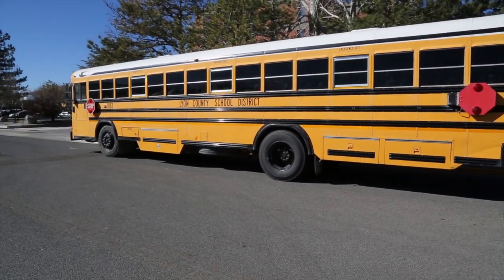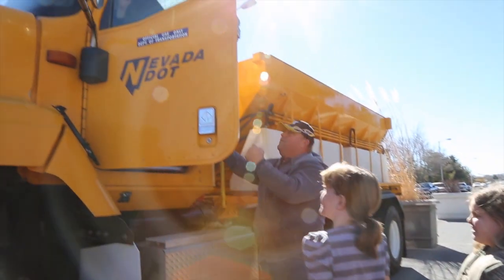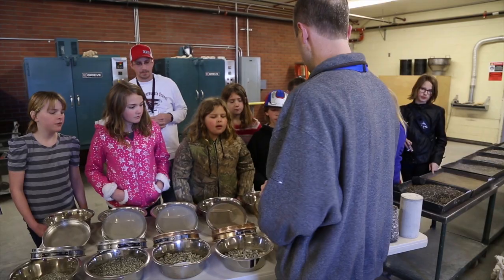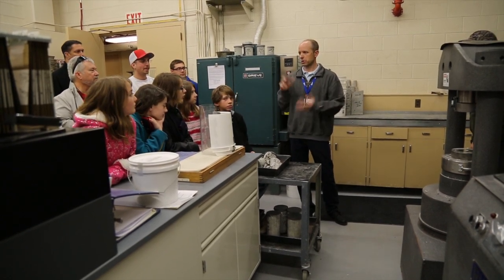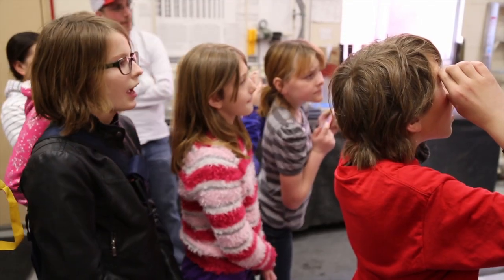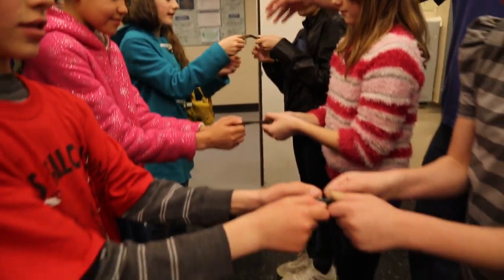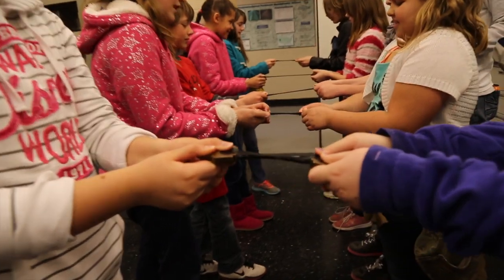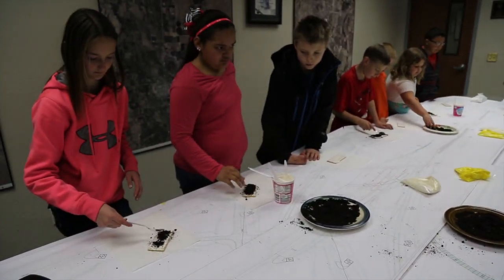Fernley Intermediate School Visits NDOT